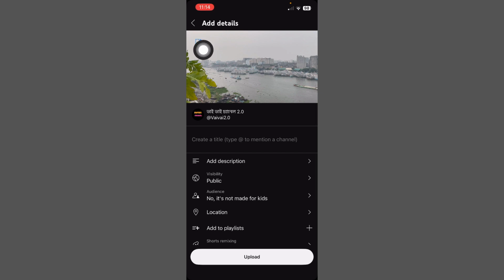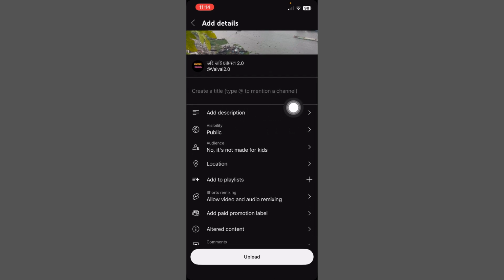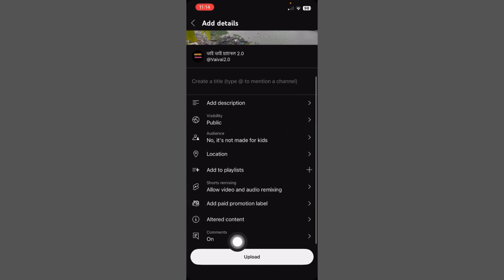How to Upload Videos on Youtube (PC & Mobile)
In this video, How to Upload Videos on YouTube PC & Mobile, you’ll learn a simple step-by-step guide to publish your content from both your computer and smartphone. This tutorial covers selecting your video file, adding a title, description, and tags, customizing your thumbnail, and setting privacy options so your video is ready to reach viewers worldwide.